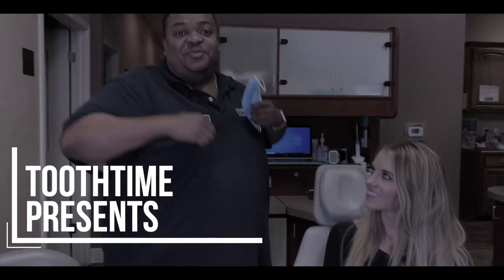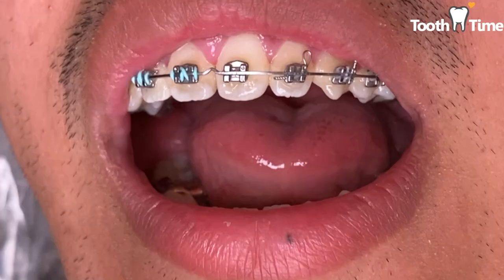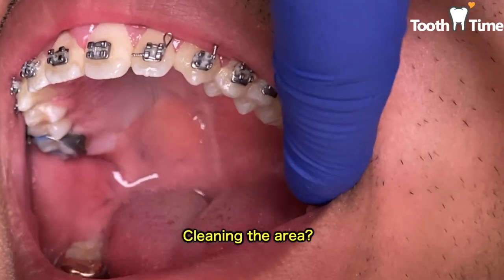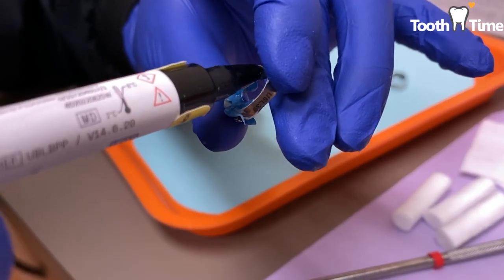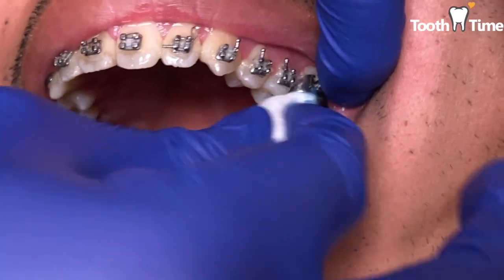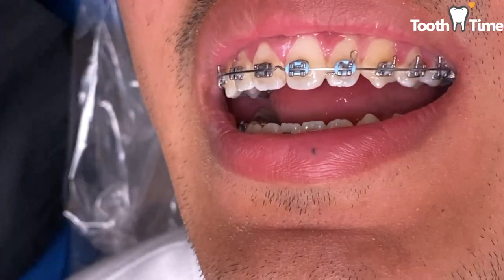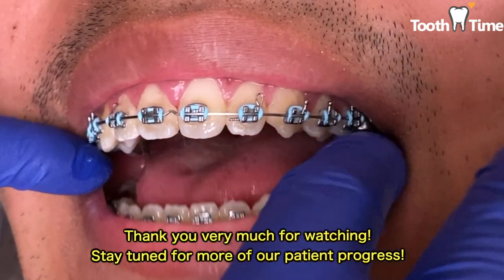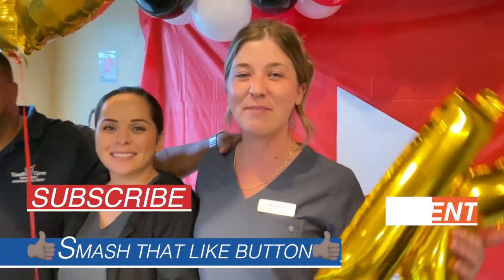Loose Molar Band - Braces Emergency - Tooth Time Family Dentistry New Braunfels Texas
MY ORTHODONTIC BAND IS LOOSE – WHAT SHOULD I DO?

Orthodontic bands are small stainless steel rings that are temporarily cemented to the first and second molars during orthodontic treatment. It is very common to have an orthodontic band become loose from time to time, so learning what to do when your orthodontic bands come loose is very important.

What Causes Orthodontic Bands to Become Loose?

Orthodontic bands are secured to the tooth temporarily, with a cement designed for orthodontic bands. Because the cement is designed to be easily removed, orthodontic bands can become loose fairly easily. Situations that cause an orthodontic band to become loose include:
– Biting down on hard foods or candy
– Eating sticky candy, such as caramel or toffee
– A failed bond between the tooth and the band
– Habits such as chewing ice or chewing on pens or pencils
– A change in bite, due to the constant movement of the teeth and how they bite together

What You Should Do When Your Orthodontic Band Is Loose?

The first thing you should do when you have an loose orthodontic band is call your DENTIST. Unlike a loose orthodontic bracket that stays attached to the wire when it becomes loose, a loose orthodontic band can lift off the tooth very easily because it is not generally attached to the archwire with an elastic or wire ligature. If the band comes off the tooth, you could swallow it or choke on it.

If your DENTIST  is unable to see you the same day as your orthodontic band becomes loose, here is what you can do:

Try to lift the loose band off your tooth with your fingers, or a clean pair of tweezers.

Ask someone to remove the band for you by using the handle end of a toothbrush or a clean pair of tweezers to lift the band from the tooth. Once you remove the orthodontic band, place it into a small plastic bag and bring it with you to your next appointment.

Remember, it is very important to report any loose brackets or loose bands to your dentist as soon as possible. The longer your braces are loose or broken, the longer it will take for your orthodontic treatment to be completed.

Knowing what you can and can’t eat with your braces, and avoiding the bad habits listed above, will help to prevent loose orthodontic bands. If you have questions concerning your braces or want to know how to prevent damage to your braces, never hesitate to speak with your DENTIST.

🦷 ToothTime Family Dentistry Oral Health Products: